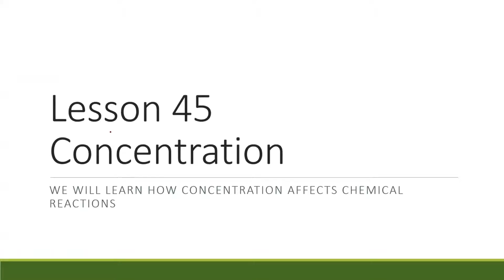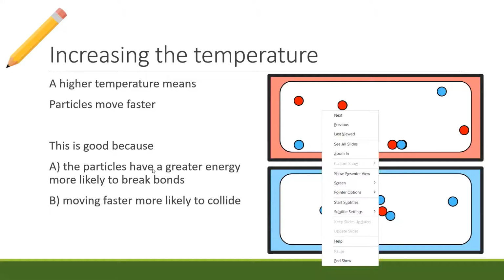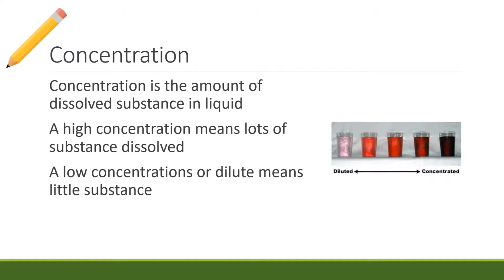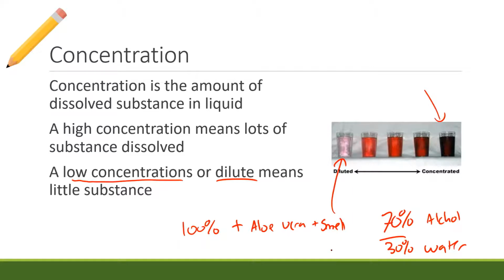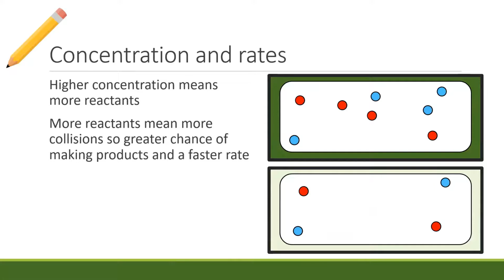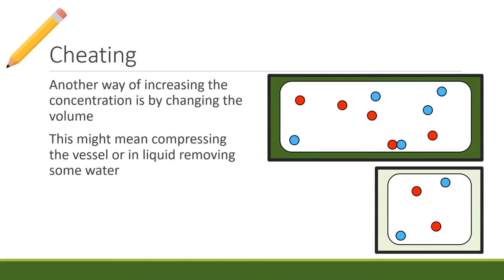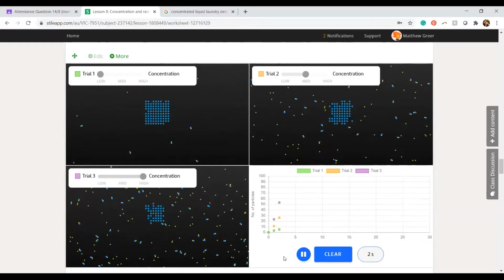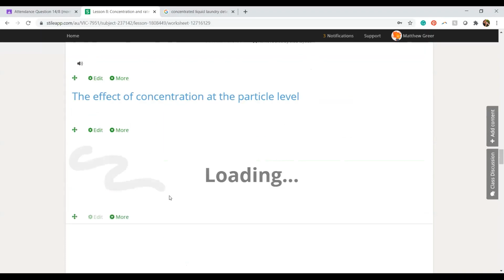Year 10 Science - Lesson 45 - Concentration